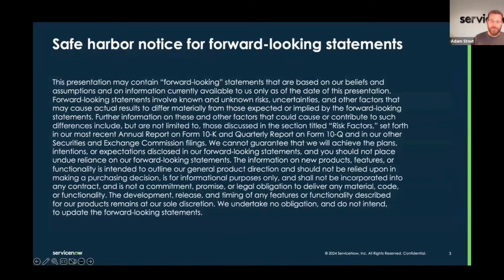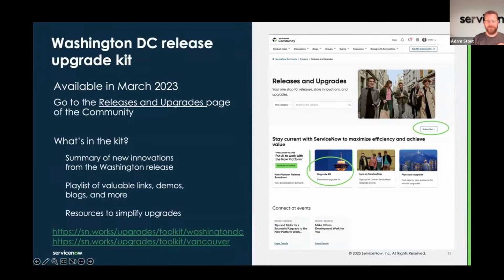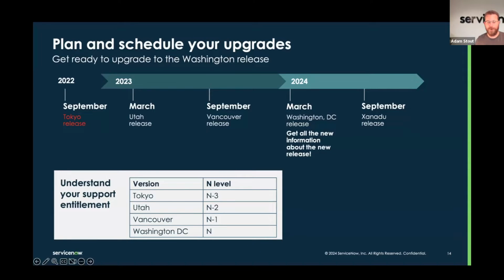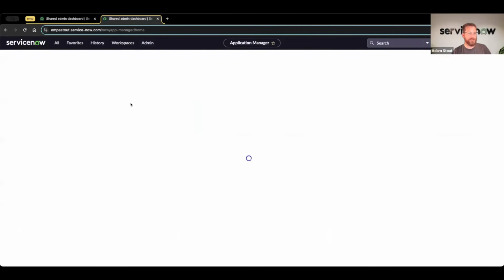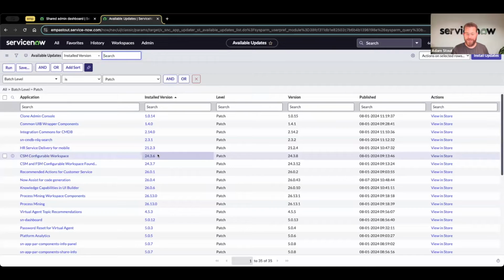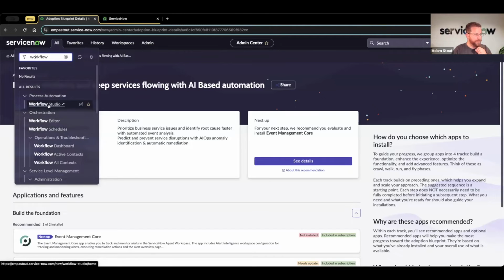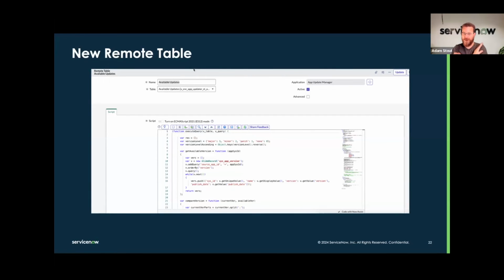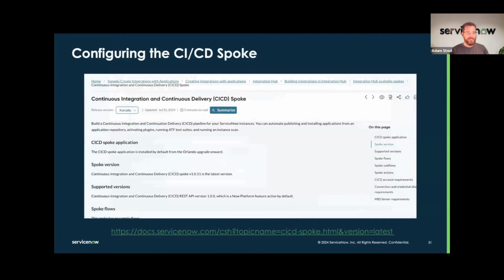Platform Fundamentals Academy - Aug 15th, 2024 - Simplifying Store Upgrades with the Batch Installer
Dive into the insightful session led by Adam Stout, where you'll explore the intricacies of streamlining the upgrade process with a focus on simplifying store upgrades through a batch installer. This session is a must-watch for anyone looking to ease the upgrade anxiety and make informed decisions based on the latest releases. Discover different approaches to planning store updates, reducing upgrade costs, and leveraging the batch installer available today. Whether you're aiming to stay current with new features, maintain security, or understand the true-up process for store releases, this session offers valuable insights and practical solutions. Don't miss out on the opportunity to enhance your upgrade strategy and contribute to the conversation on future improvements.

Get the presentation and links to the referenced documentation from this recording

For a walkthrough of how to build the app described in this session go

Chapters
0:00 Introduction - Streamlining Upgrade Process: Adam Stout presented on streamlining the upgrade process, focusing on simplifying store upgrades with a batch installer. The goal is to make the upgrade process easier and reduce any anxiety associated with it.
4:13 Upgrade Planning: Adam Stout discussed different approaches to planning store updates, including how to integrate the store into the update and upgrade process, and the use of a batch installer available today.
7:06 Store Updates and Family Releases: Clarification of the process of store updates and how they get merged into family releases, explaining the concept of "true up" or repackage to ease concerns about managing multiple updates.
15:58 Batch Installer Demo: Demo of a custom-built batch installer for managing store updates, showcasing how it can simplify the process of applying multiple updates.
29:10 Walkthrough of how the demo was built
38:50 Q&A and additional resources

Join us for our series of live sessions focused on platform topics like Automated Test Framework (ATF), Instance Scan, Upgrade Center, Source Control, and CICD, as well as everything else a platform owner needs to know about. We'll have product experts on hand to demonstrate concepts, best/good practices, provide guidance, and answer your questions in a live setting.